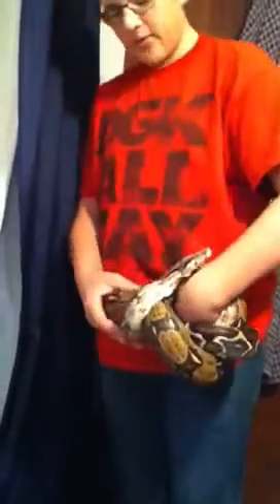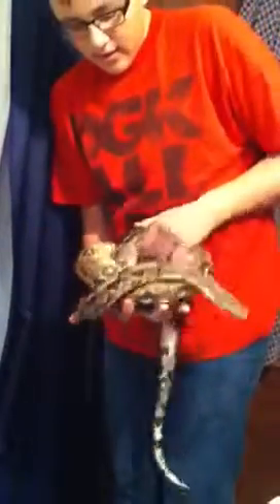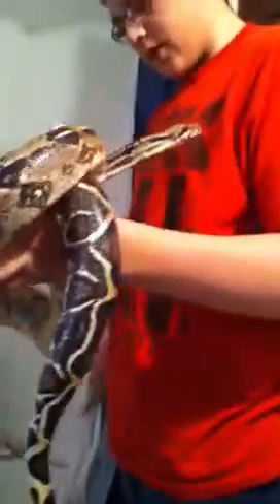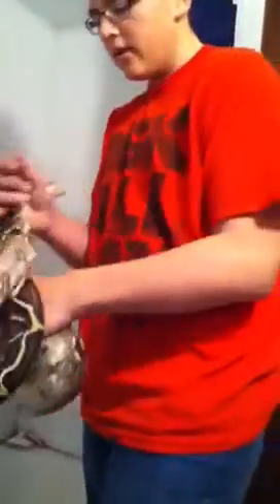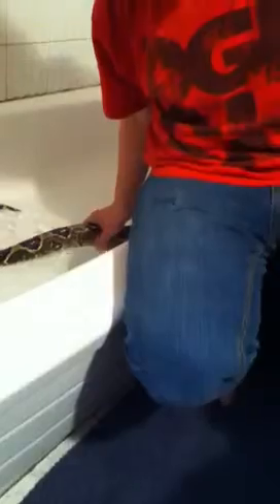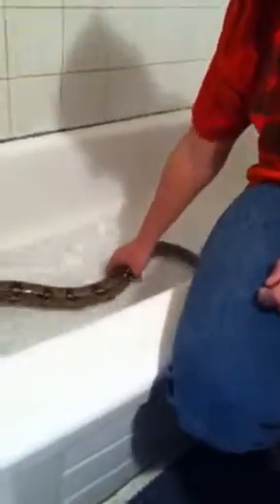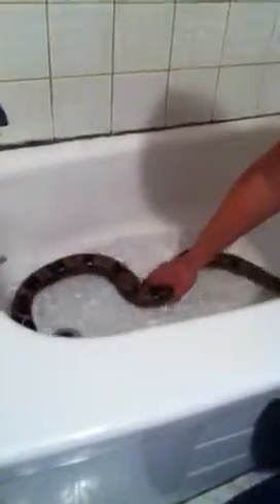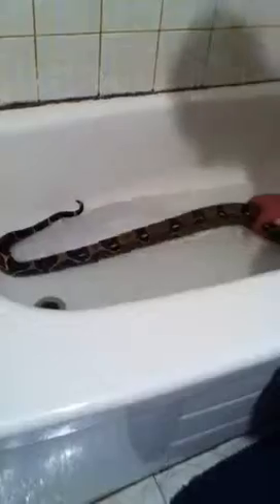boa bath!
Hey YouTube it's time to give my boa a bath. Every week you should give your snakes with mites a bath